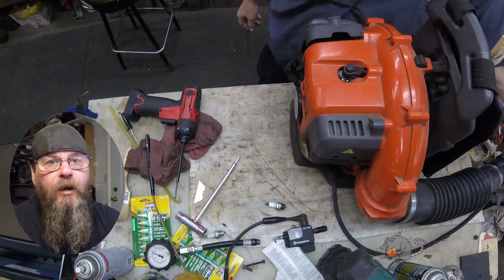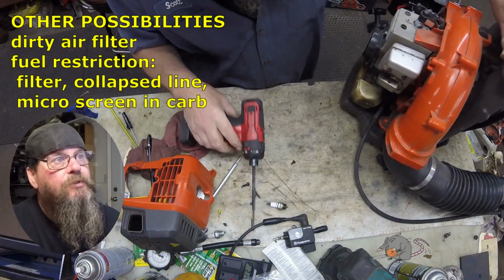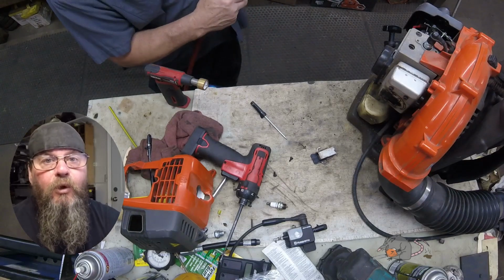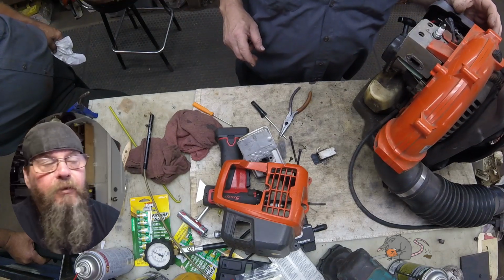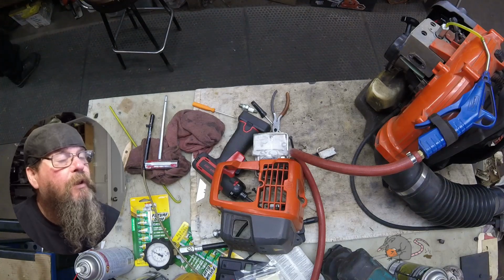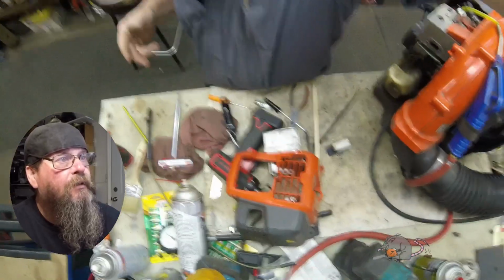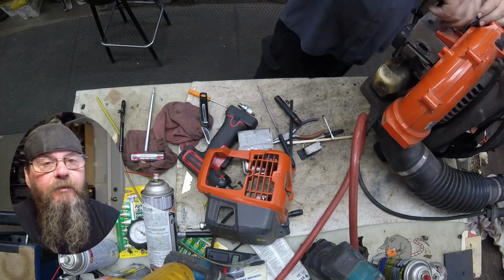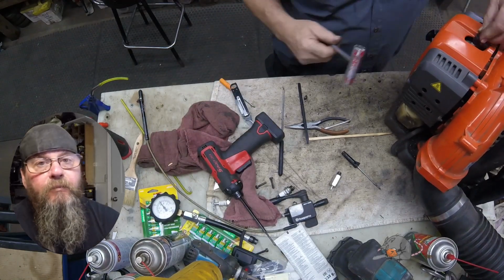Two Stroke Tech: How I Decarbon An Exhaust Port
A customer brought in a Husqvarna 130BT back pack blower complaining it was low on power. I'll show you how I decarboned the exhaust port and got this engine back up to full speed.